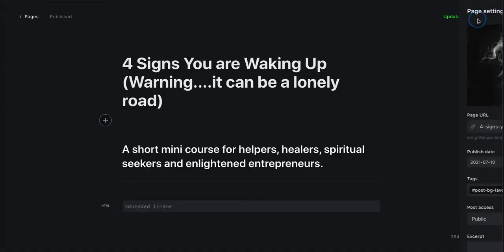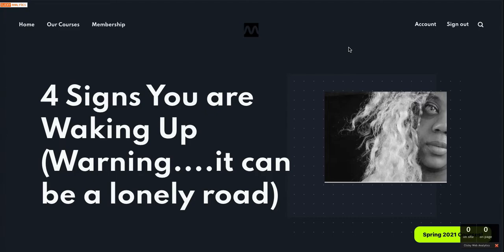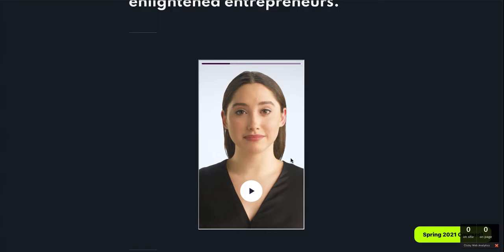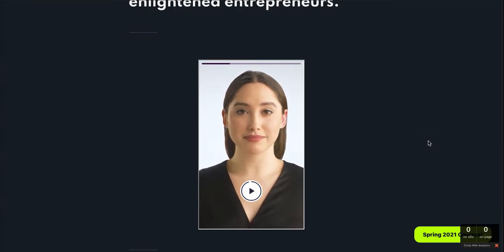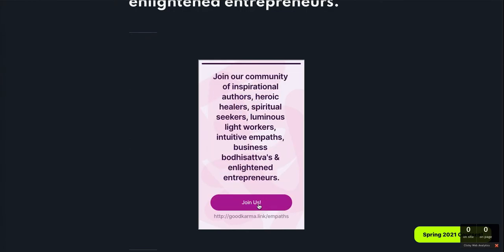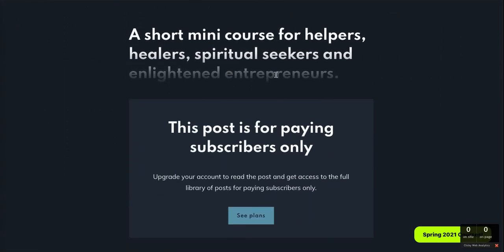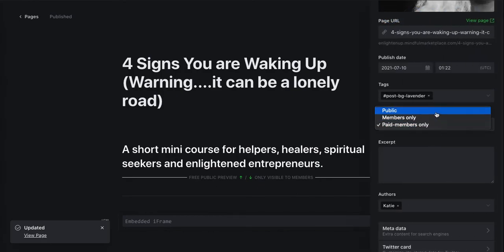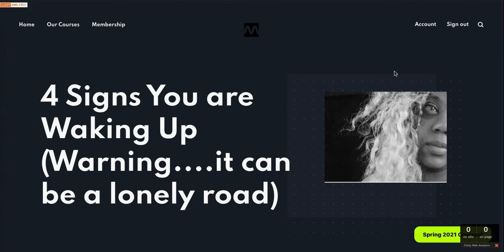Sell Courses on Ghost: Turn Your Ghost Blog into an Online LMS with Mini Courses Made on 7taps.com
- Teach what you know.  Share what you love.  Wake up the world with your work.